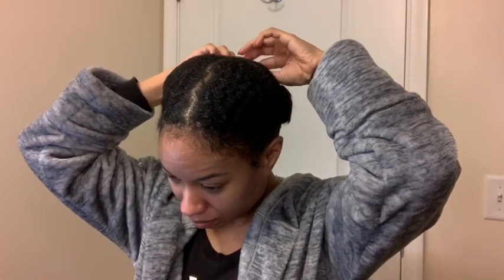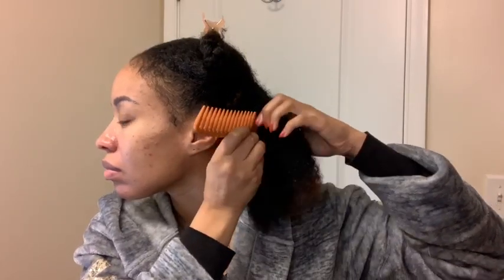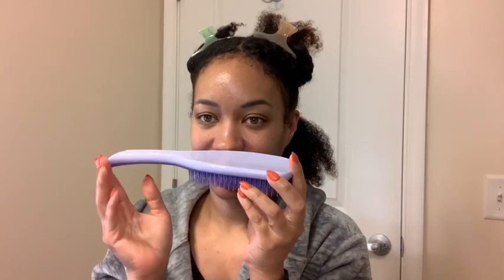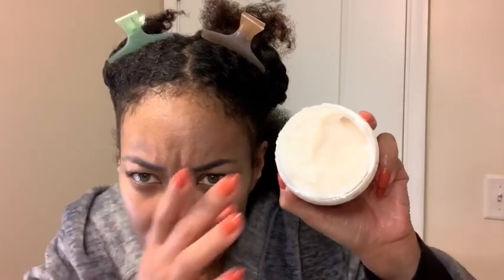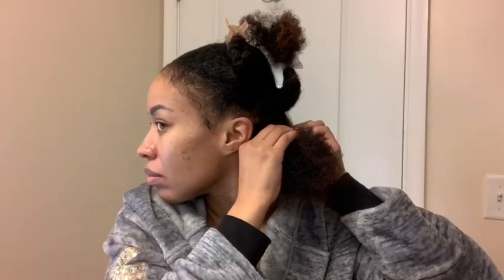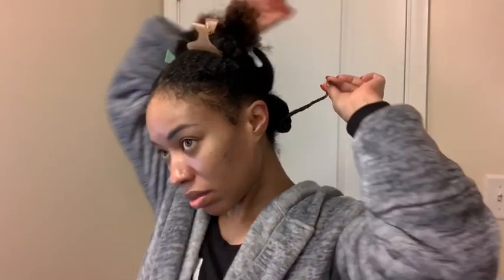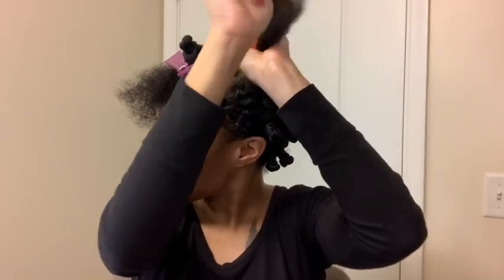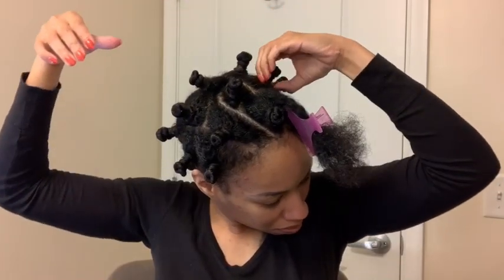Bantu knots w/ VCC - Curls Dynasty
Every natural girl’s biggest fear is the Bantu knot out but fear no more with this custard. Come take a look at which one I’m referring to.